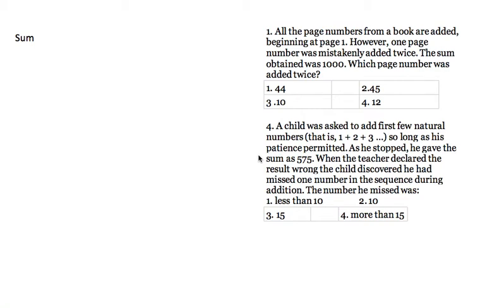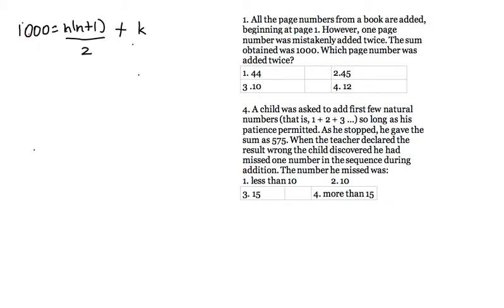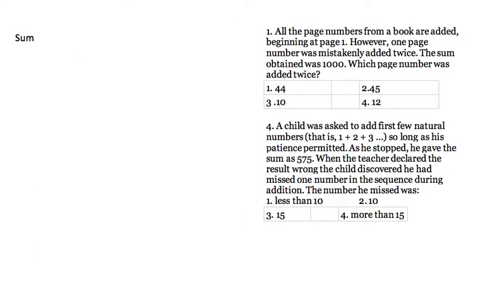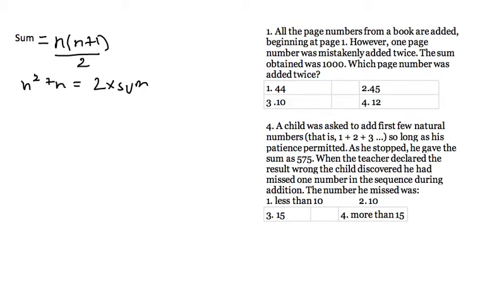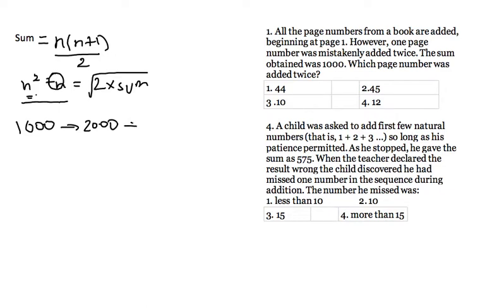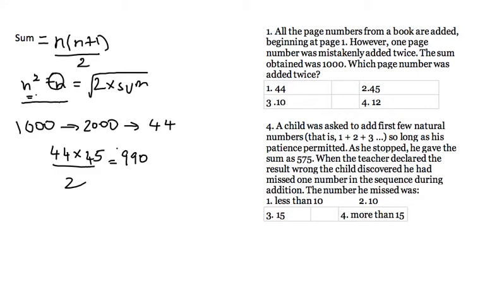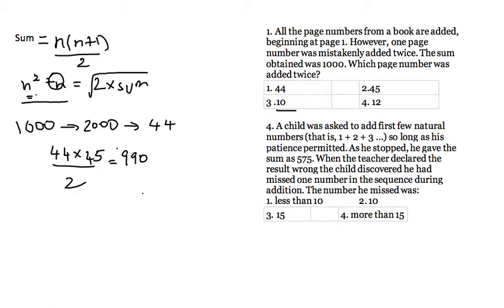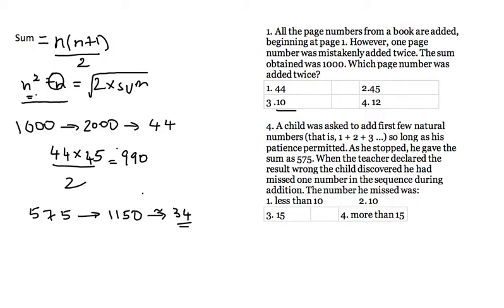Summation - Numbers - Q1 and Q4 - CAT Questions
Here is the video solution to questions 1 and 4 based on the summation formula.
You can access other summation questions here. Enjoy!